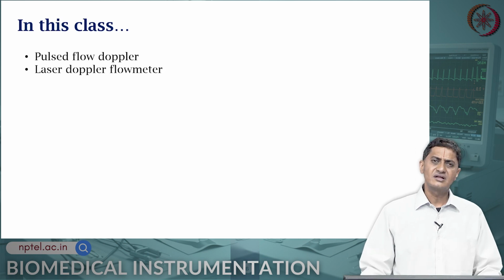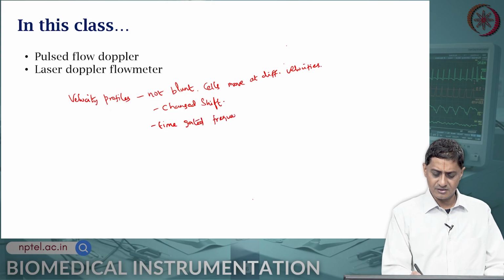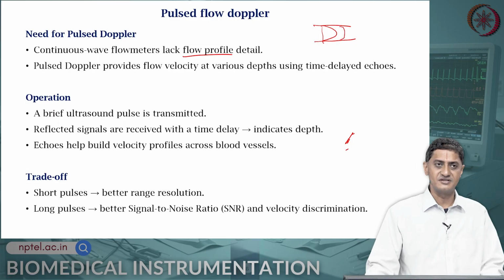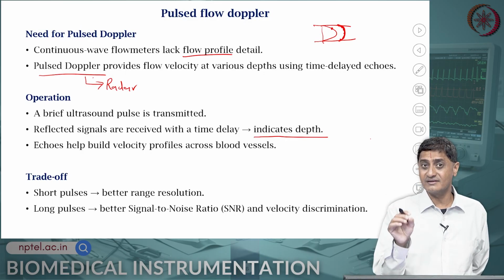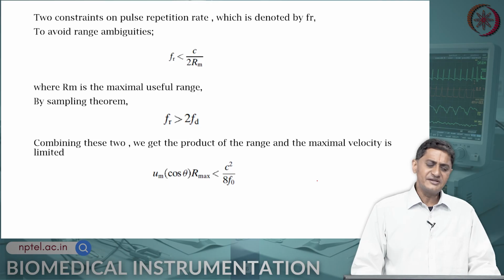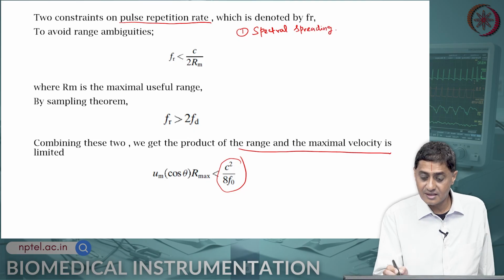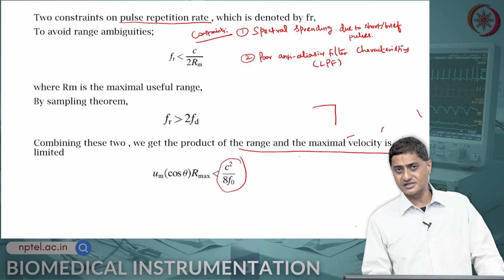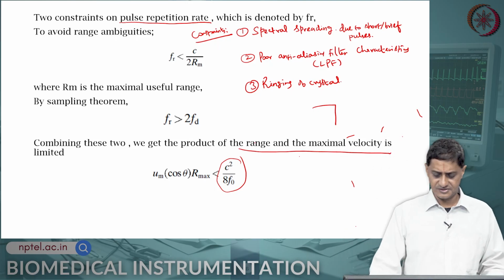Blood Flow Measurement- Ultrasonic method- Part 4